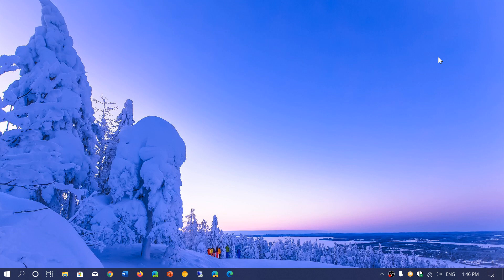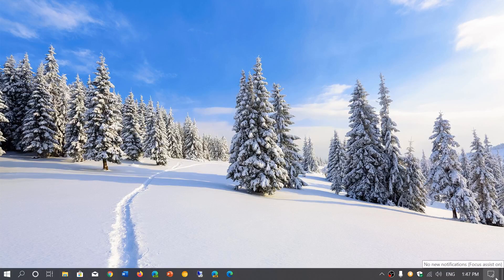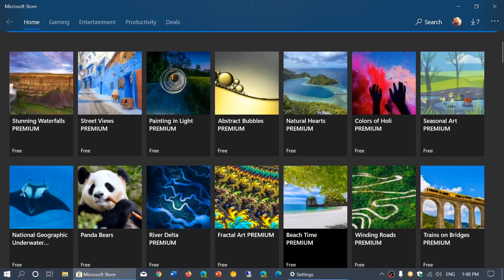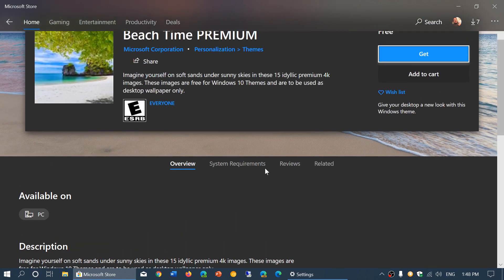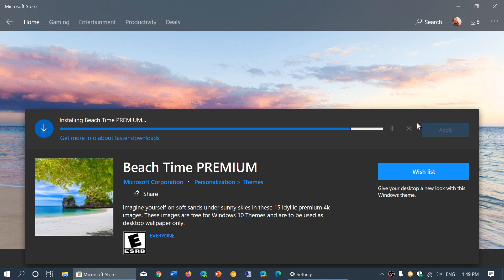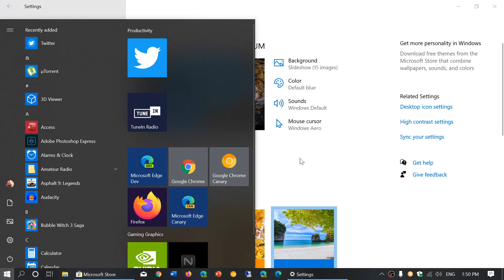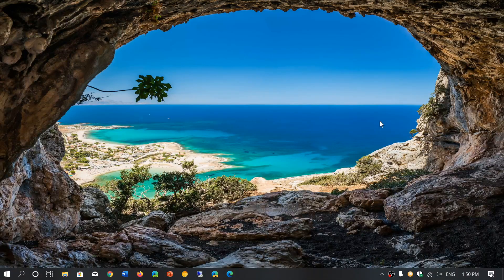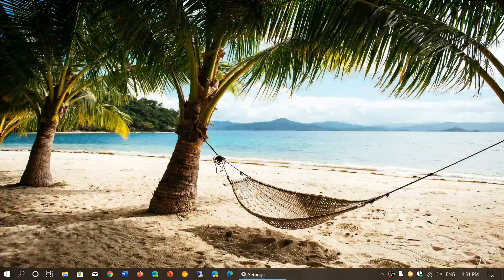WHERE do I get the Beautiful stunning background wallpaper pictures in Windows 10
Microsoft Store has tons of beautiful wallpaper packages for Windows 10